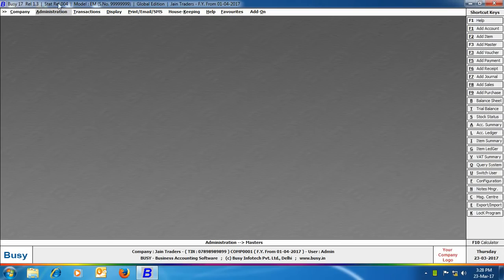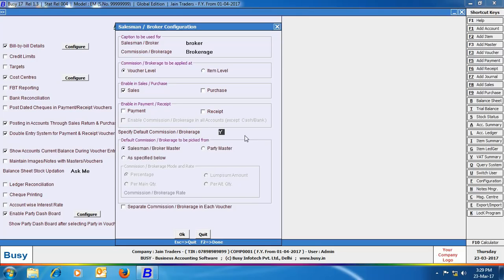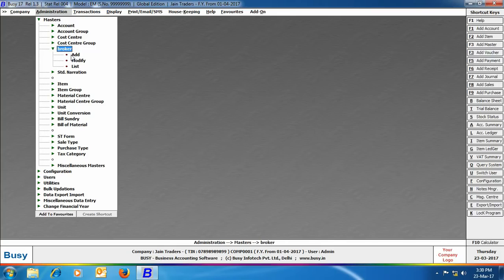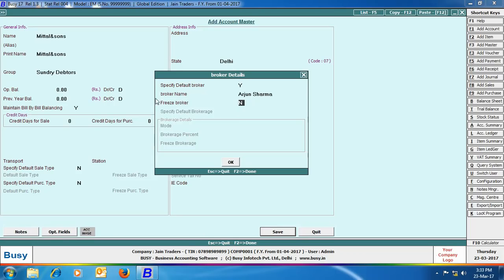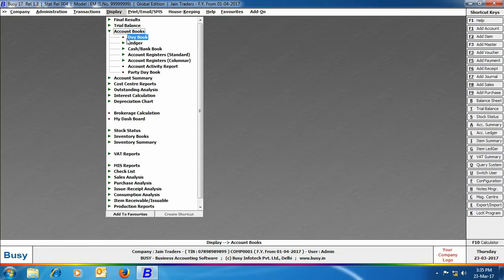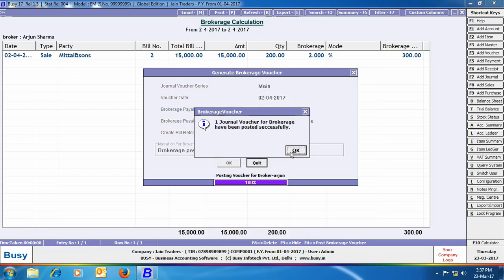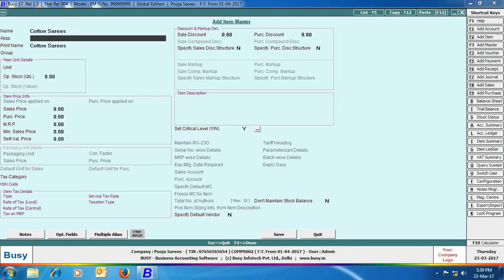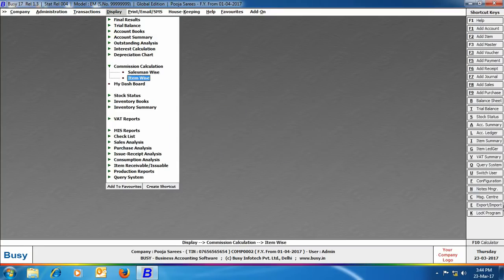Salesman and Broker-wise Reporting in BUSY Software